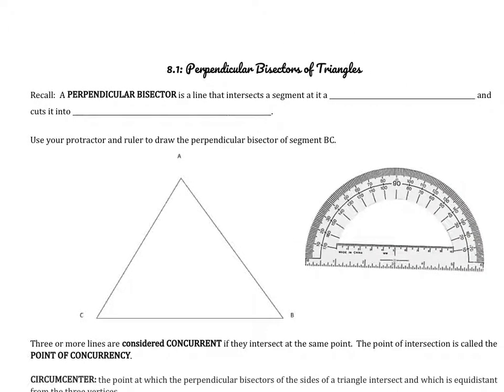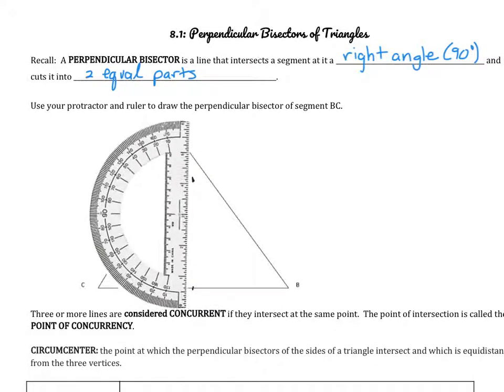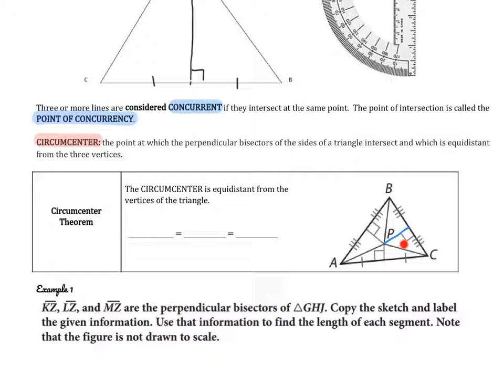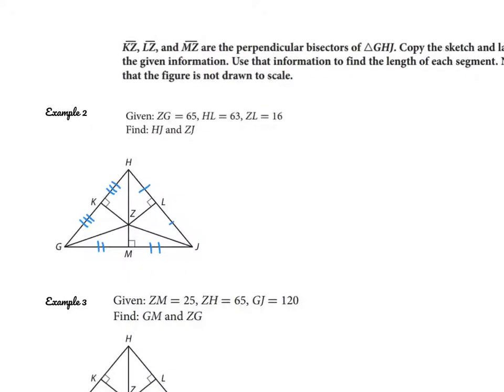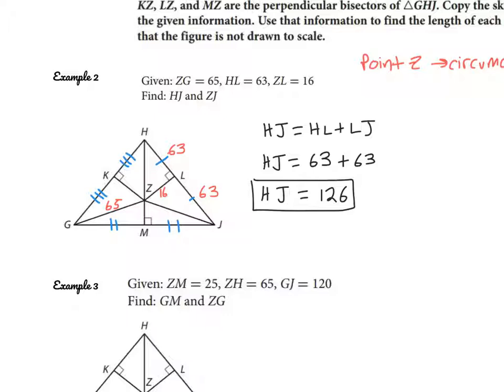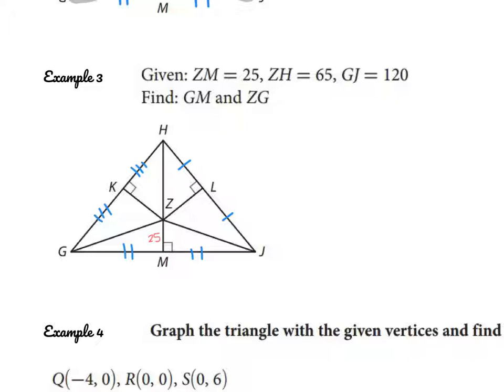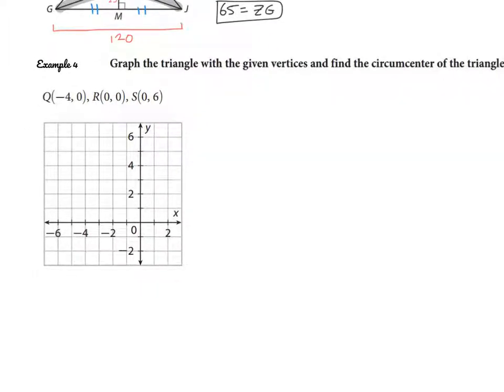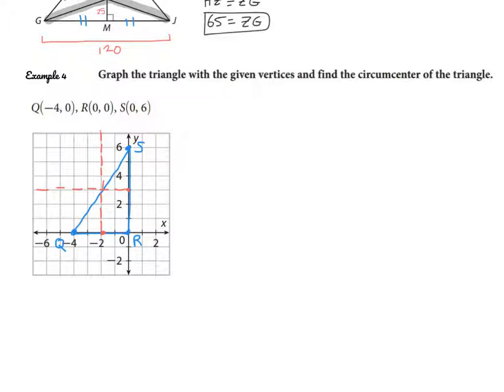Perpendicular Bisectors of Triangles